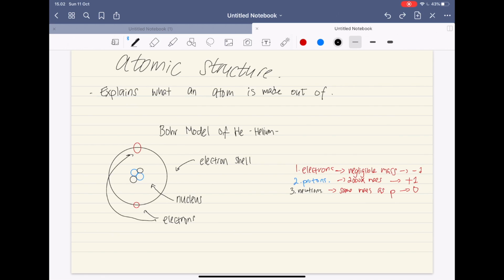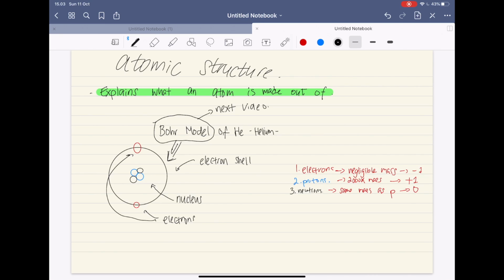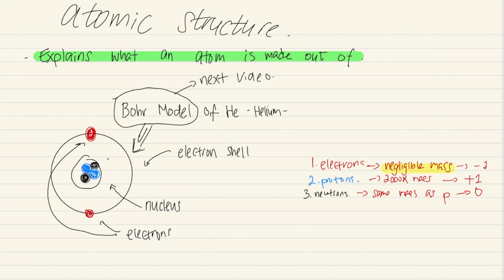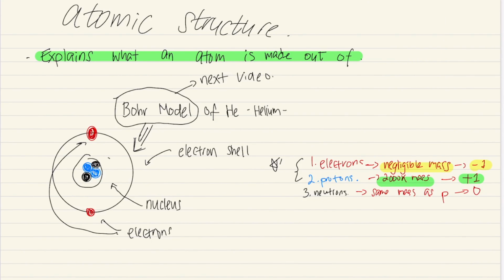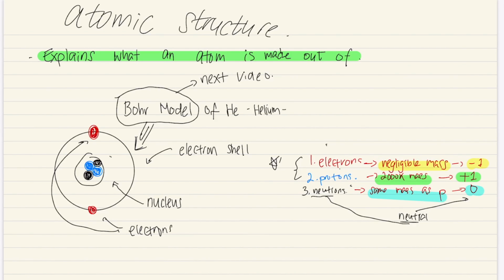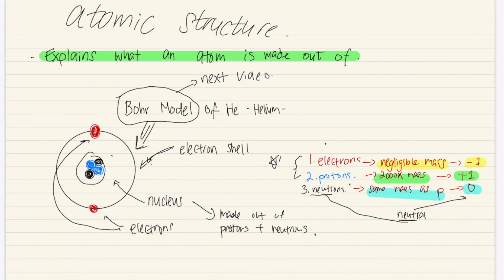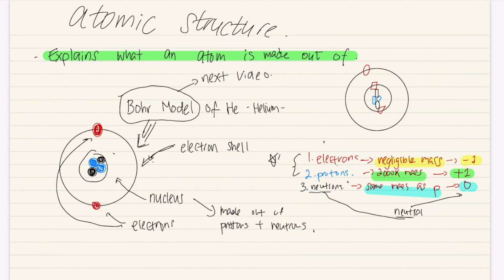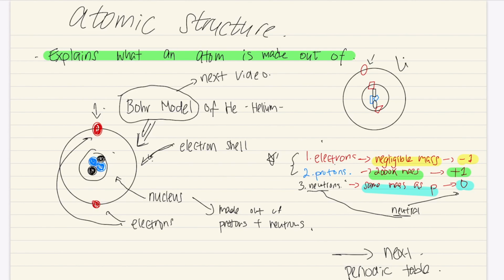Non SAT Chemistry - What is an atom made out of?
In this video, I explain what an atom is made out of.